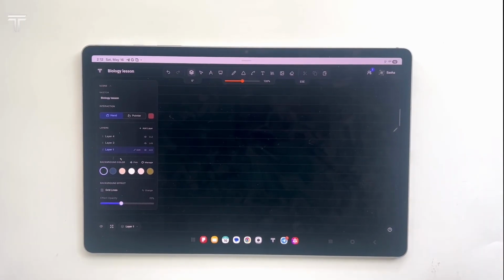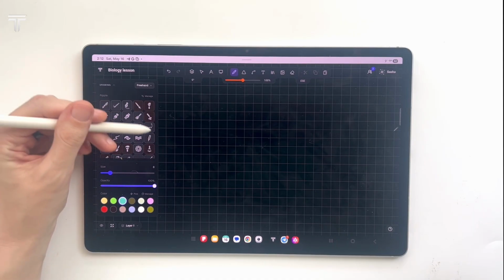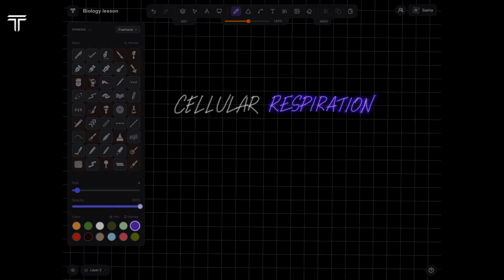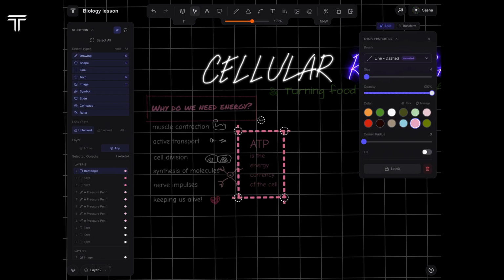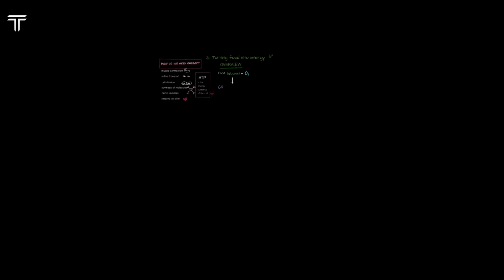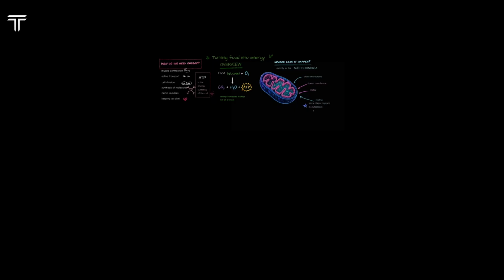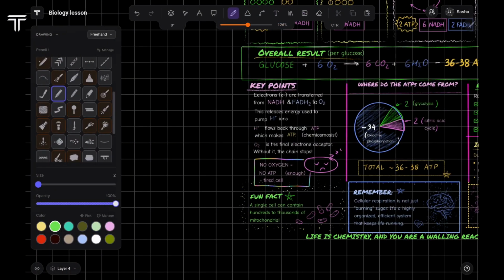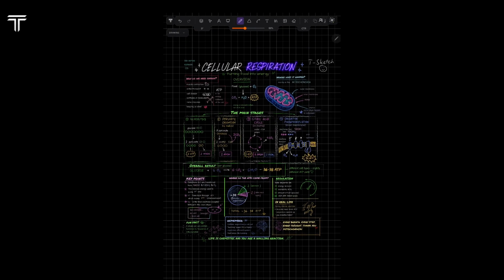Drawing Tools That Shouldn't Be This Good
What if your brushes could actually move? ✨

In this video, I’m exploring the animated brushes inside  T‑Sketch — a collaborative infinite canvas designed for drawing, visual thinking, presentations, note-taking, and real-time teamwork.

You’ll see:
• animated brushes in action
• creative drawing workflows
• infinite canvas features
• presentation & brainstorming tools
• visual note-taking ideas
• collaboration possibilities for teams, students, teachers, and creators

T-Sketch combines drawing tools, live collaboration, presentations, and visual organization in one workspace — making it useful for artists, educators, students, designers, and content creators.

If you enjoy creative tech, digital art, productivity tools, visual learning, or animation-inspired drawing workflows, this video is for you.

✨ Which animated brush would you use first?